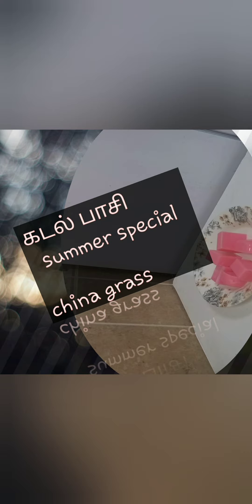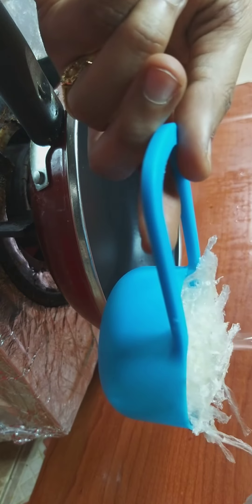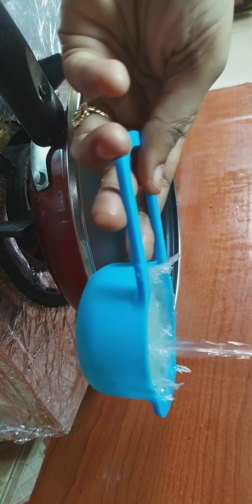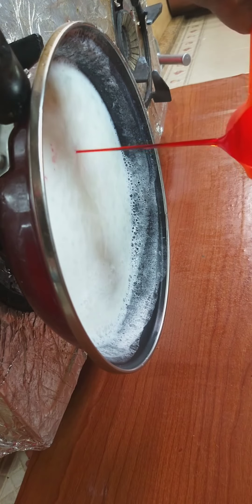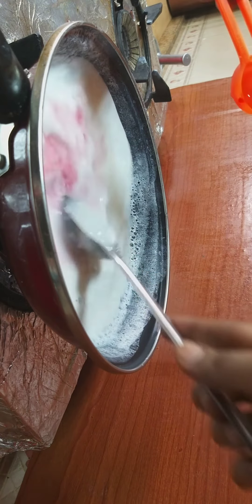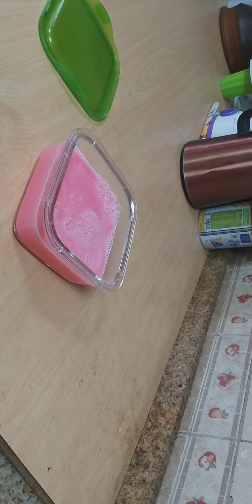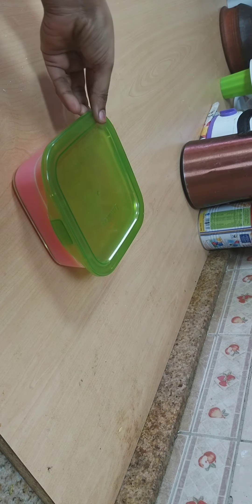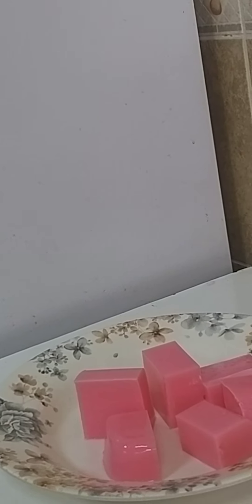kadal pasi| china grass| easy recipe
kadal pasi#china grass#

கடல் பாசி# china grass

must try all my recipes keep watching

keep watch🙏

ice cream# rose essence#

rosemilk kids favour#